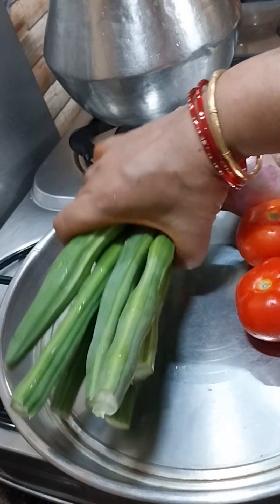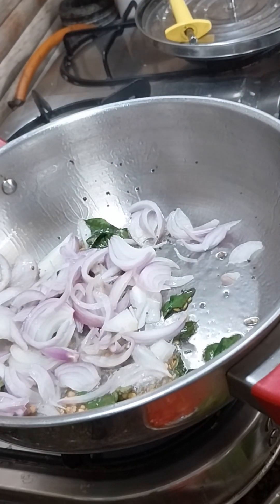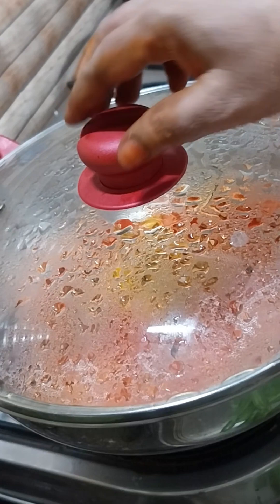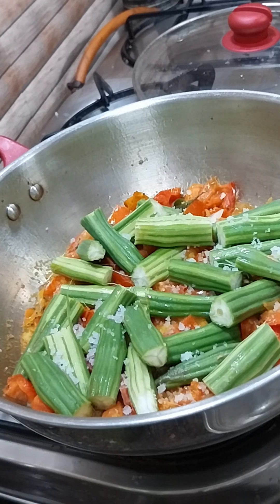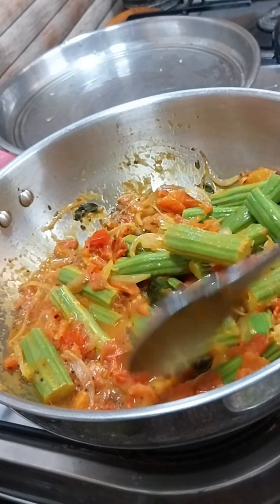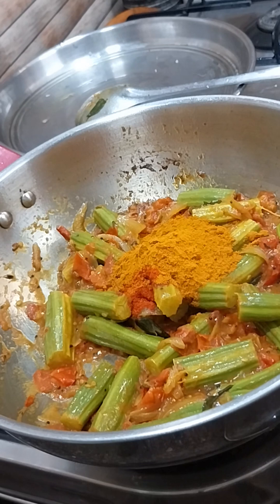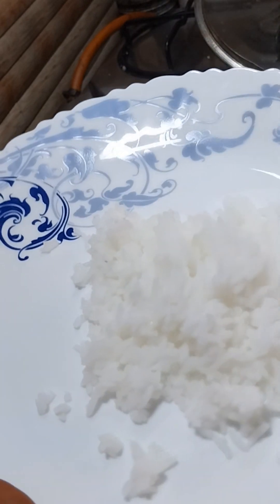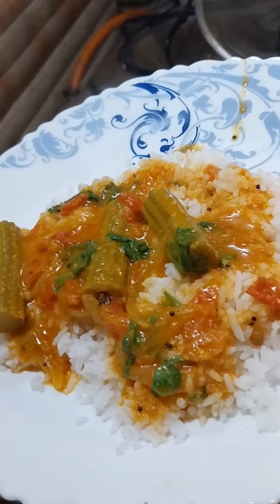முருங்கைக் காய் பொரிச்ச குழம்பு வச்சுப்பாருங்க வேற லெவல்ல 😋👌 video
நீங்க work பண்றீங்களா கவலையே வேண்டாம் மதிய  lunch எடுத்துட்டு  மீதியுள்ள  குழம்ப  fridge ல போடுங்க  நைட்  டிபனுக்கு  super match ஆகும்  இட்லி,தோசை,சப்பாத்தி, பூரி எல்லாவிதமான சாப்பாட்டுக்கும் அருமையாக  இருக்கும். சூடு பன்னி வைத்தால் morning  tiffin, கும் சாப்பிடலாம். சாப்பிடுங்க அப்பறமா comments, 👍 போடுங்க.  வாழ்க, வளமுடன்🥰🙌